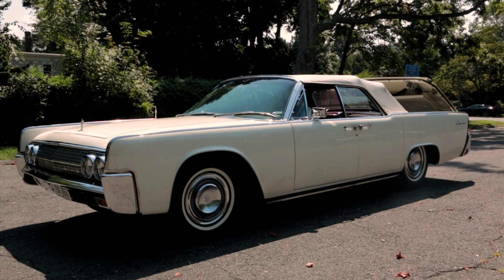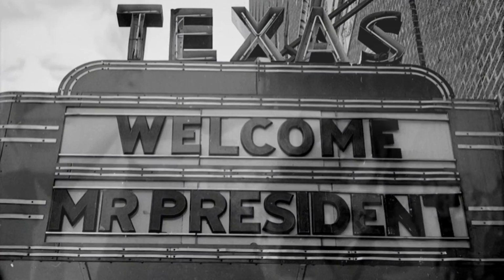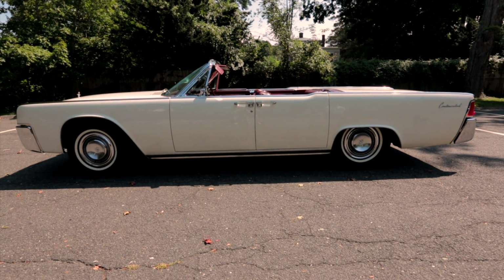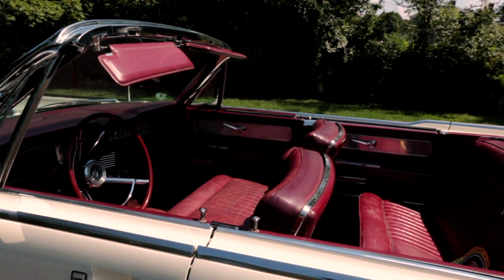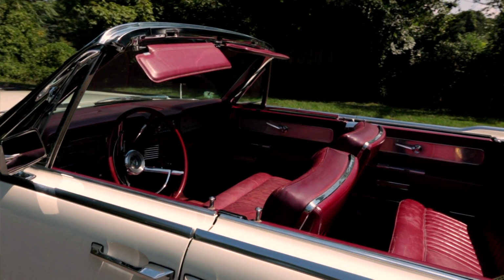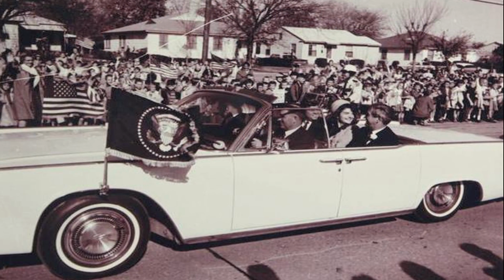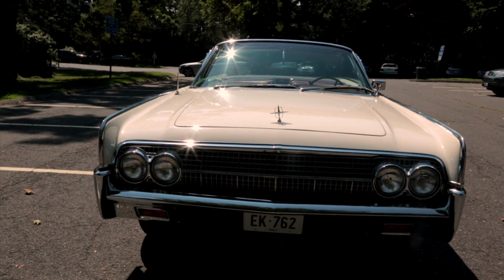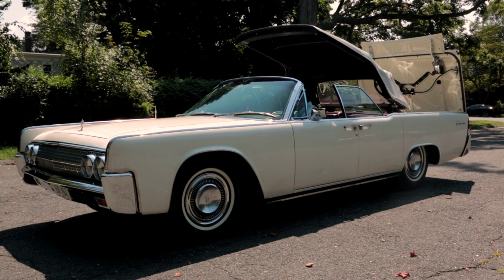2 LIMO 9 24 13